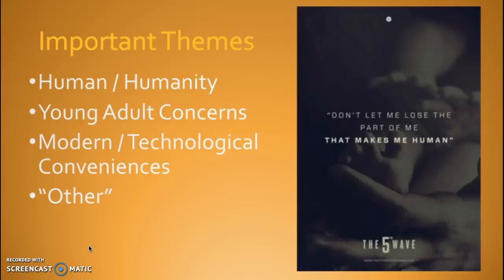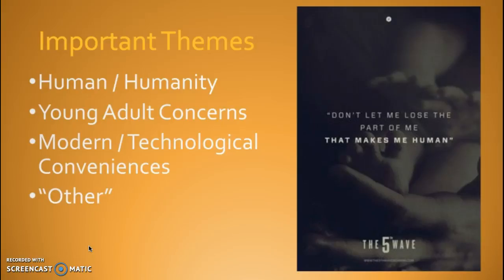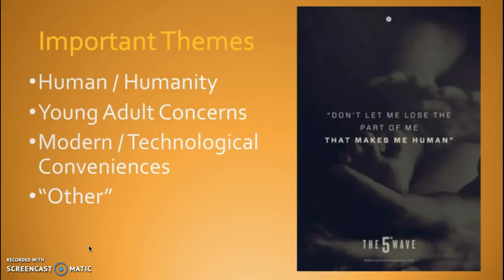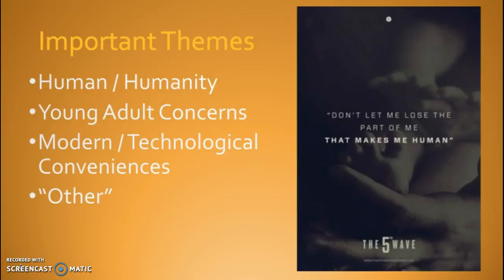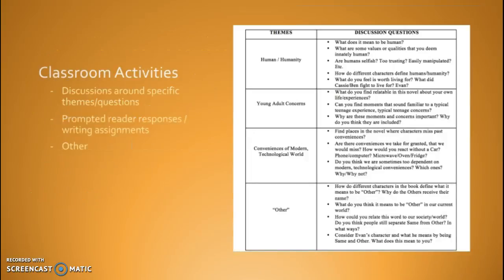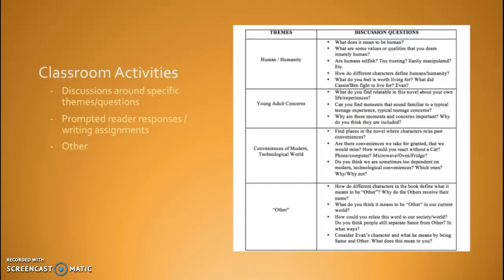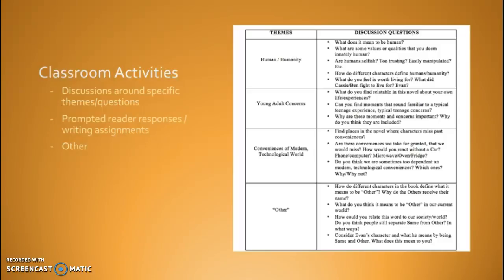The Fifth Wave - Book Talk